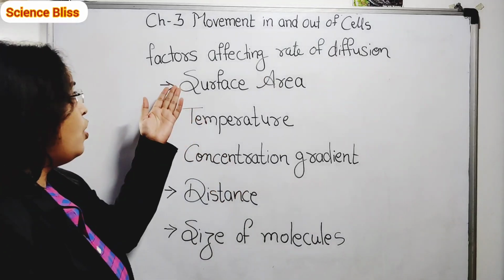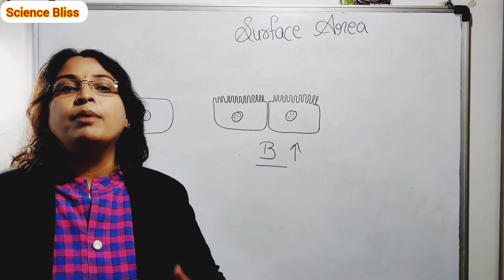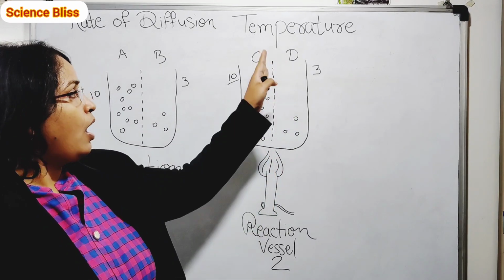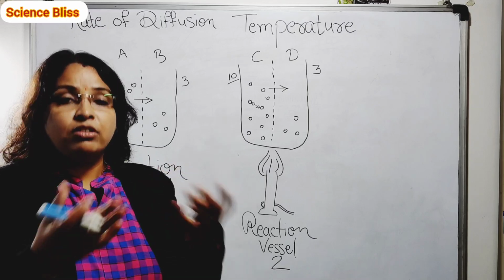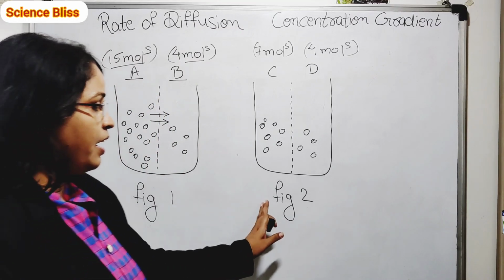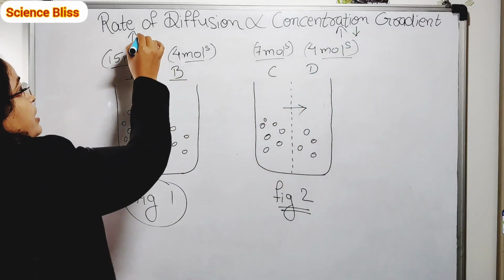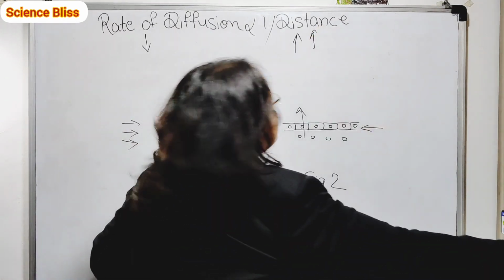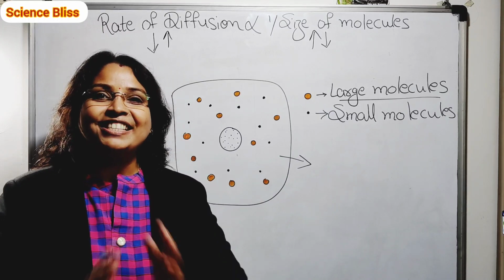Factors affecting rate of diffusion | IGCSE Biology | Movement in and out of cells | Science Bliss